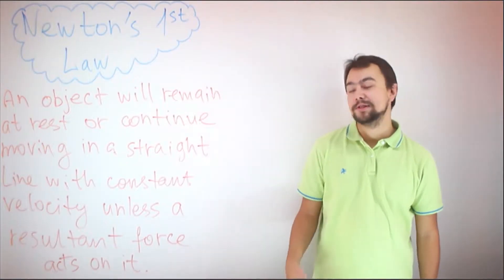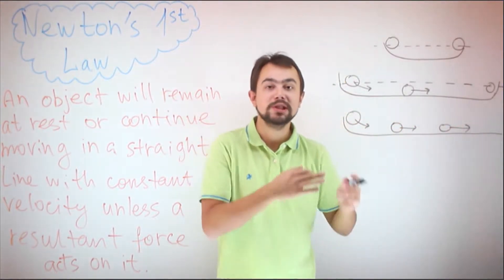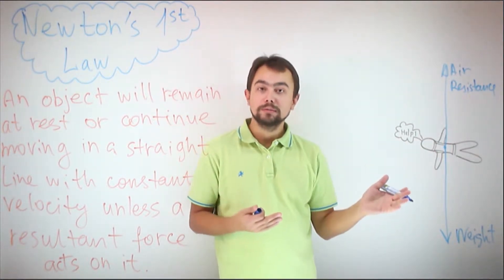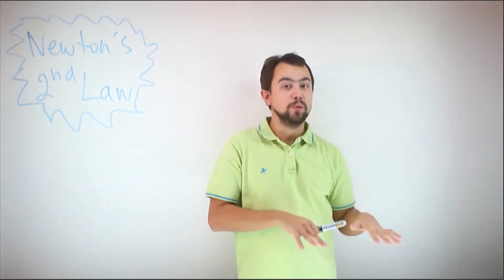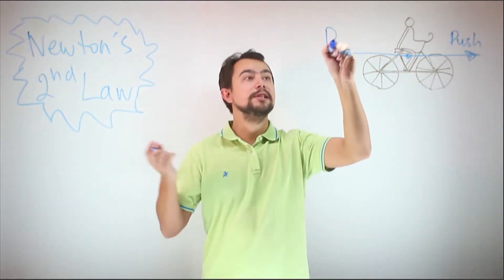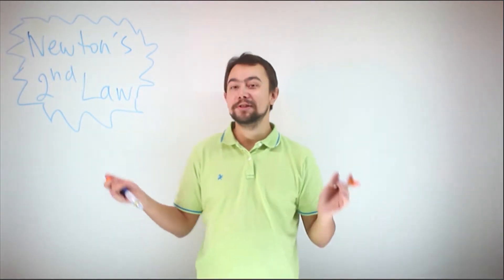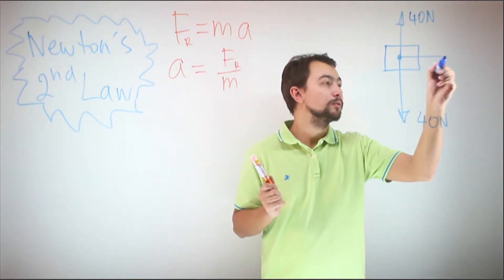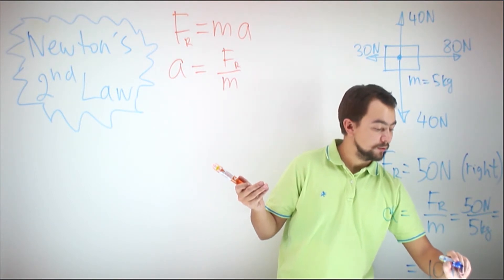Physics - newton's first and second laws